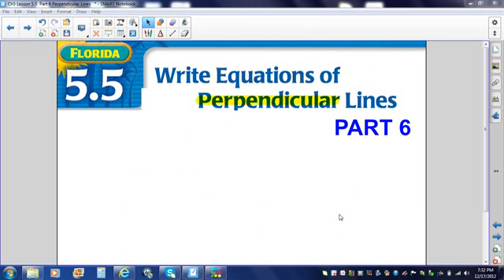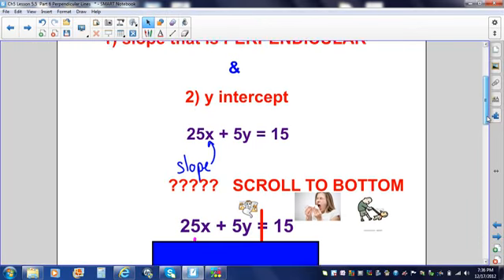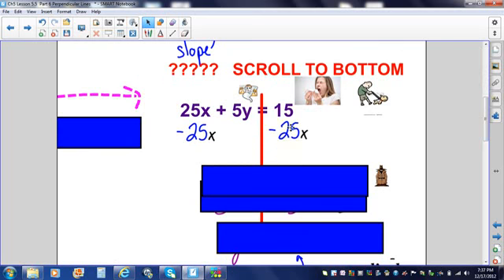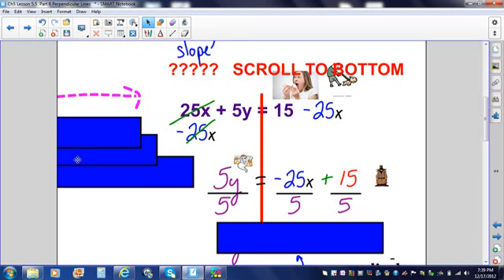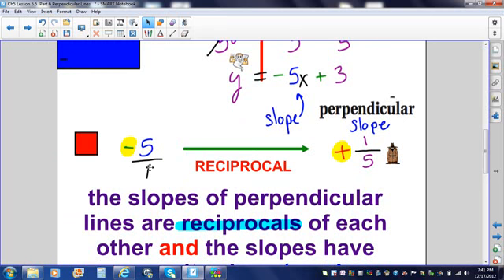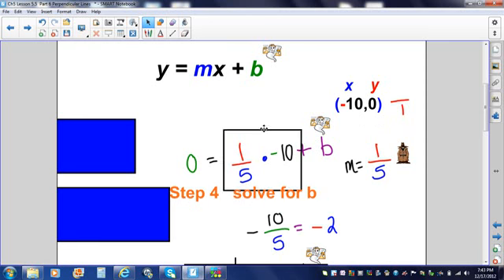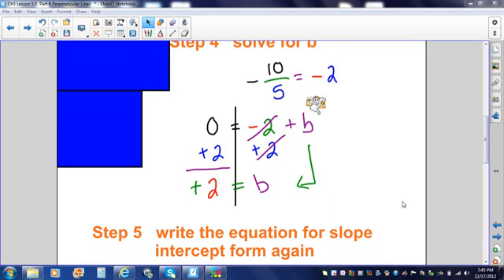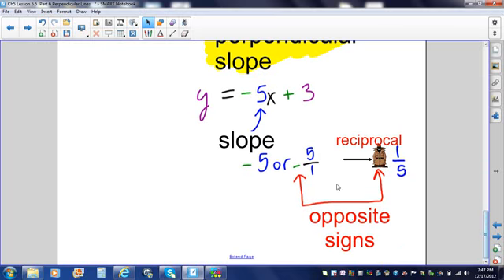Notes Lesson 5.5 Part 6 Perpendicular Lines